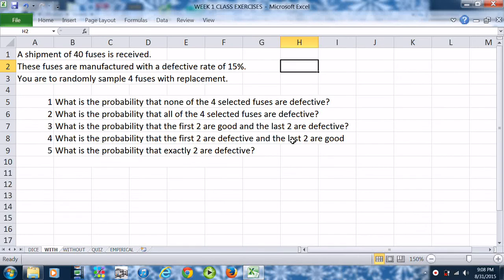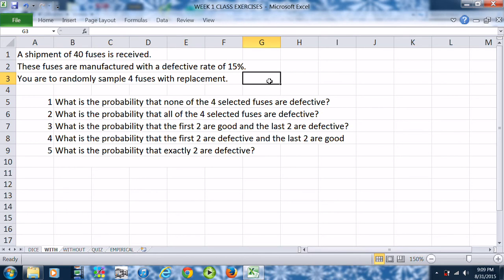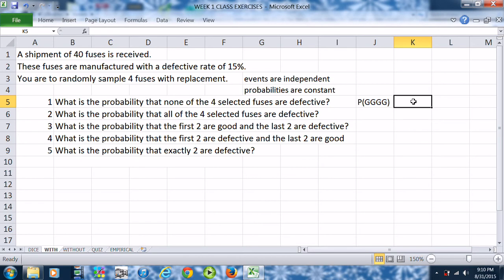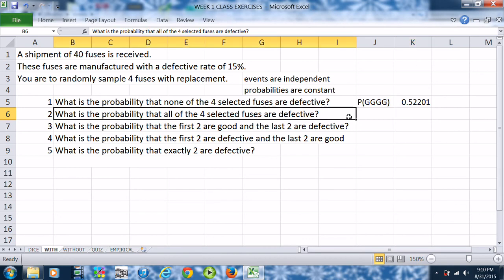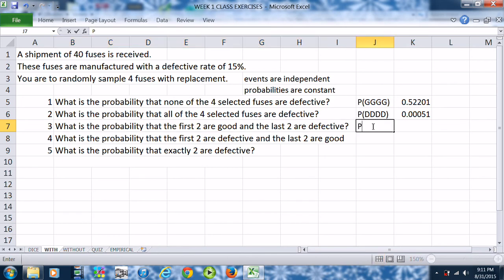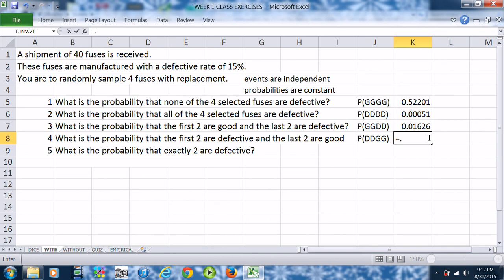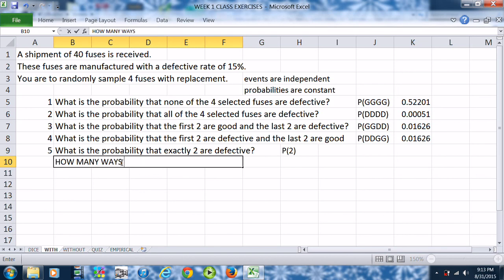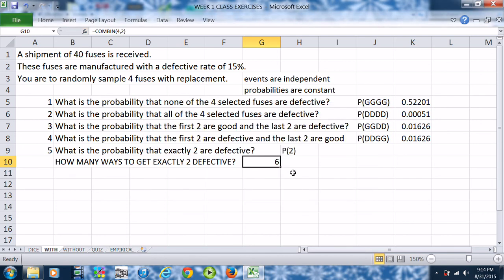with replacement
Sampling With Replacement